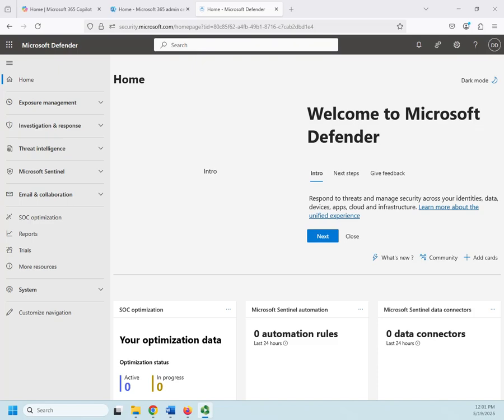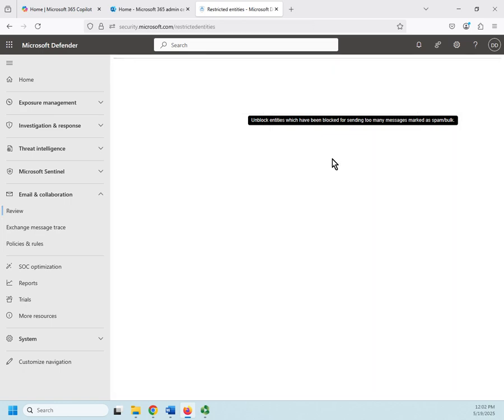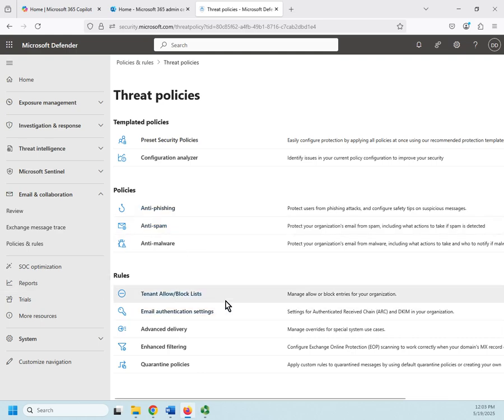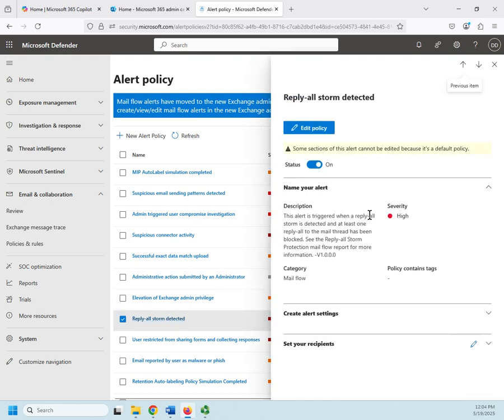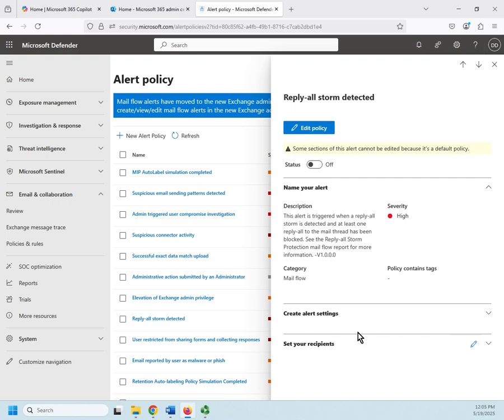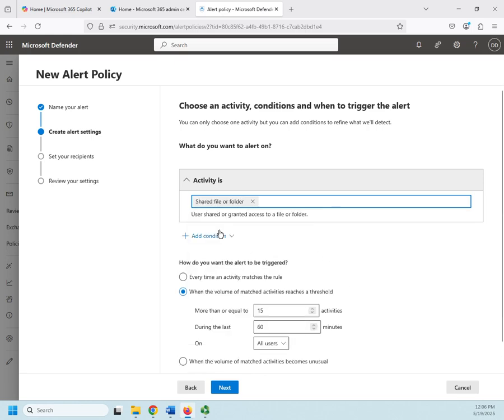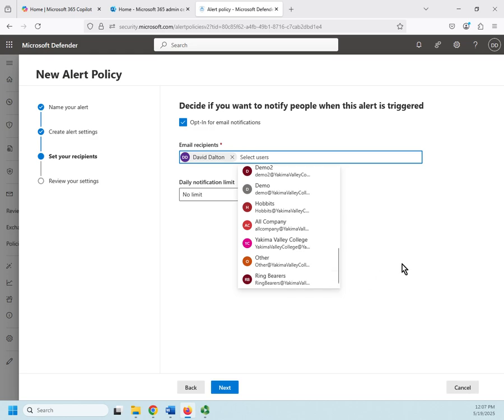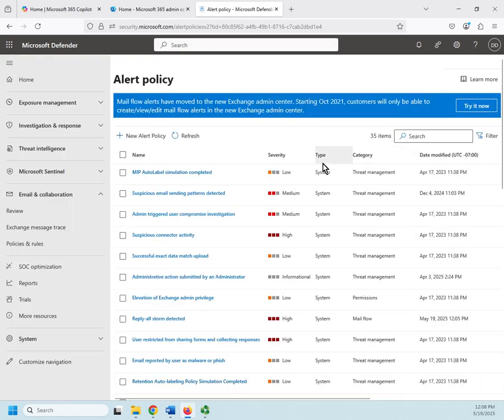Microsoft 365 email and collaboration security settings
This video shows more options for Microsoft 365 email and collaboration security settings than were covered in the previous video and shows how to create alerts for your tenant.